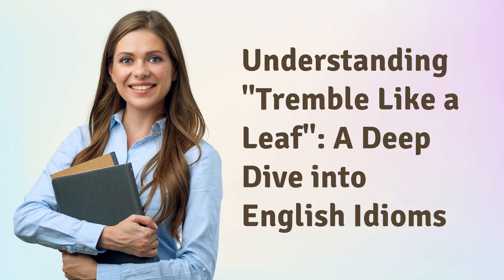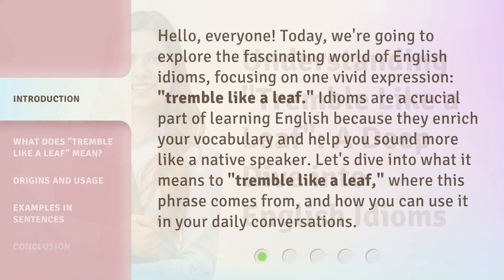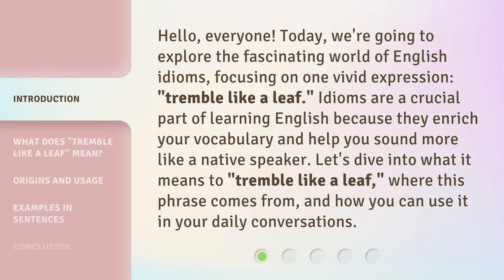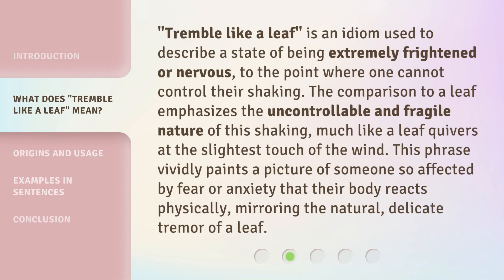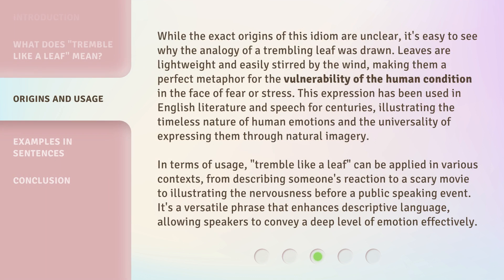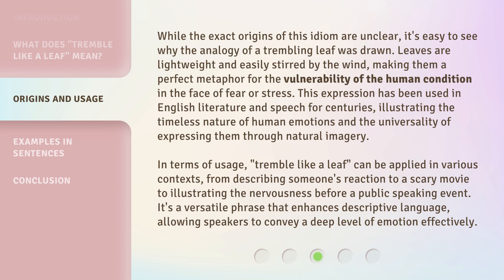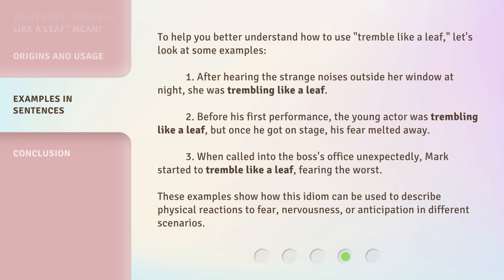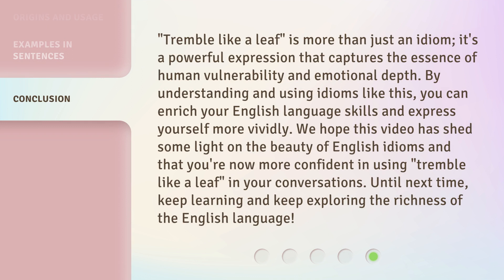Understanding "Tremble Like a Leaf": A Deep Dive into English Idioms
Cracking the Code: Exploring English Idioms in Depth • Uncover the hidden meanings behind popular English idioms as we delve deep into the phrase 'Tremble Like a Leaf'. Join us on this fascinating journey through the world of language and culture.

00:00 • Introduction - Understanding "Tremble Like a Leaf": A Deep Dive into English Idioms
00:39 • What Does "Tremble Like a Leaf" Mean?
01:13 • Origins and Usage
02:06 • Examples in Sentences